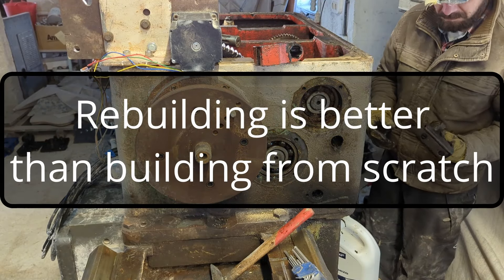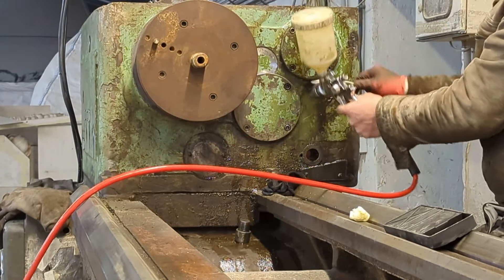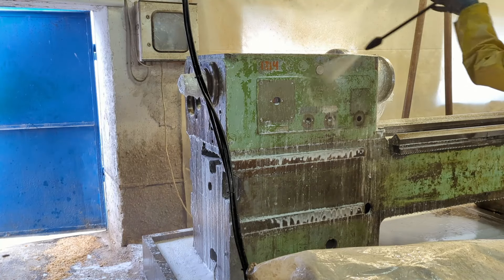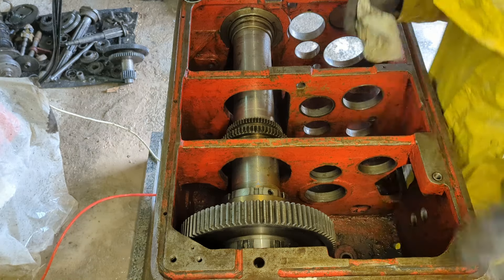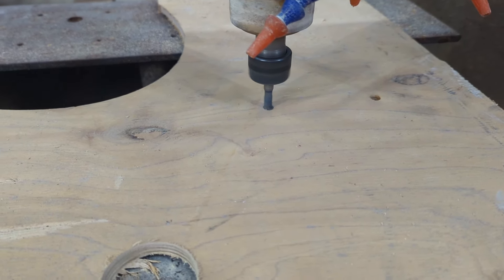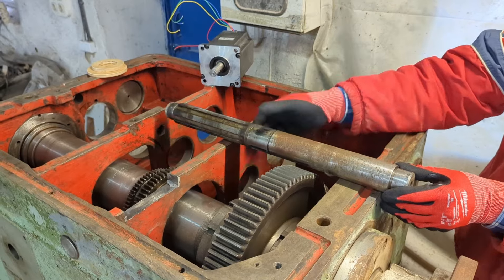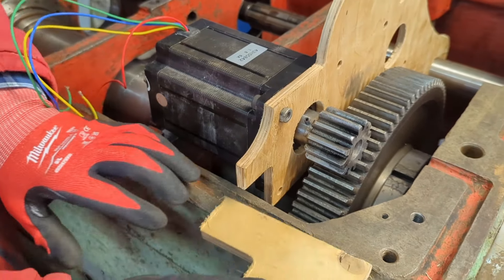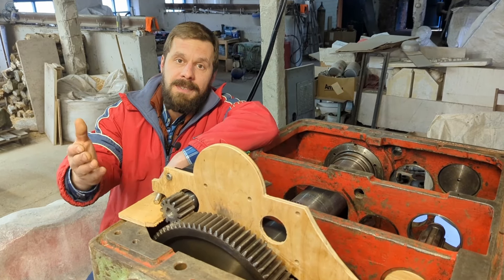Do you want to build your own cnc? Where to begin? Lathe rebuild. Part 2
I continue to build the A-axis of my lathe. Answering your questions about the basic principles in the design of CNC equipment.